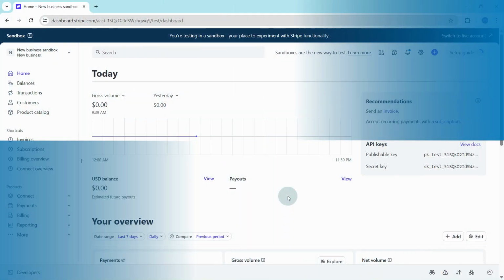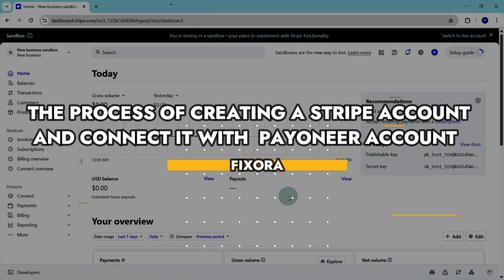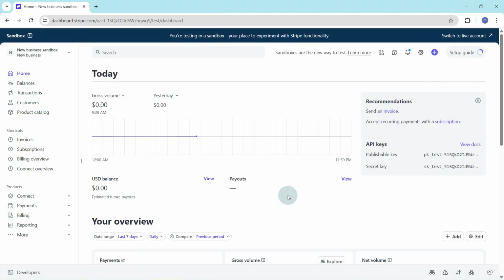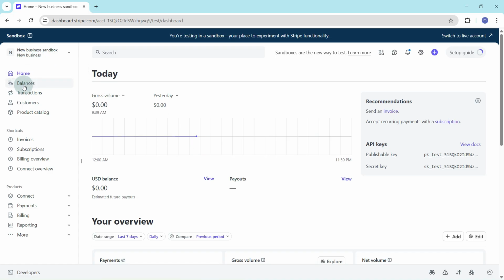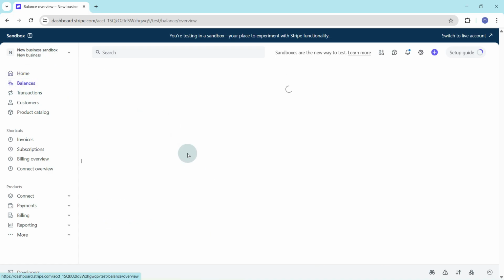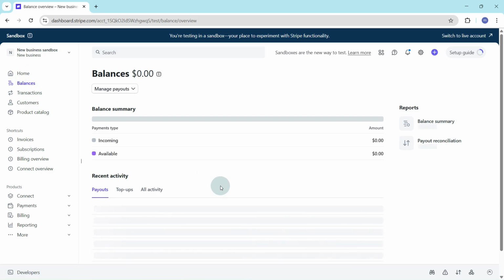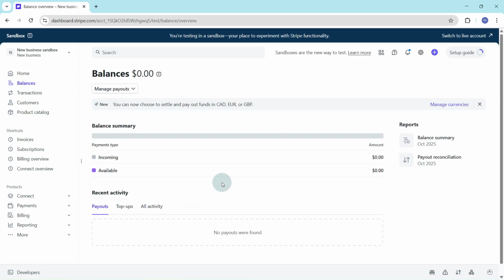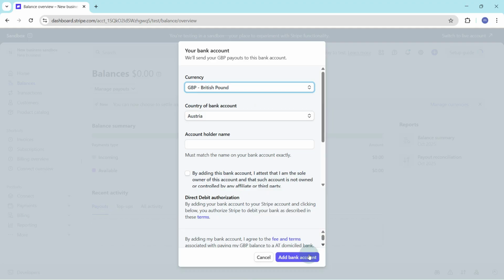THE PEOCESS OF CREATING A STRIPE ACCOUNT AND CONNECT IT WITH PAYONEER ACCOUNT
Are you a freelancer or small business owner in a non-Stripe supported country? This 1-minute video reveals the fastest process to create a Stripe account and link it to Payoneer! We show you how to securely use Payoneer's Global Payment Service details as your bank account in Stripe, allowing you to receive global customer payments easily. Follow this step-by-step guide to set up your account and start accepting payments today!

What you will learn in 60 seconds:

The quick steps for Stripe Account Sign-up and activation.

How to find your virtual bank details using the Payoneer Global Payment Service.

The crucial process of adding Payoneer details (Routing/Account Number) to your Stripe Payout Settings.

This connection is key for international freelancers to get paid globally!Stripe